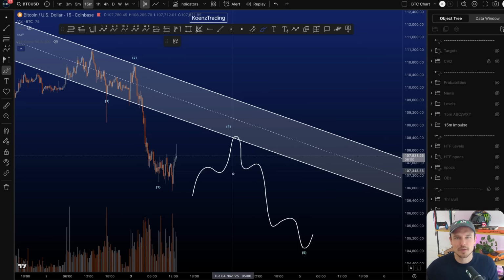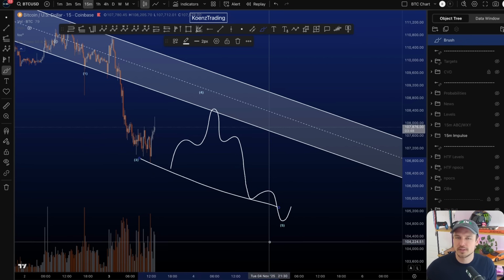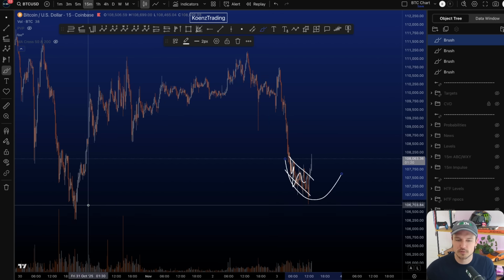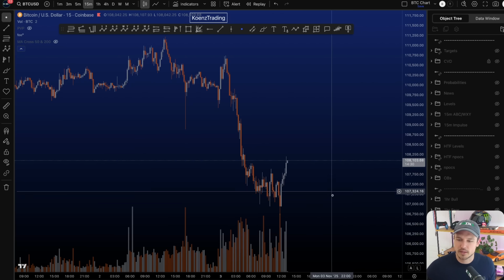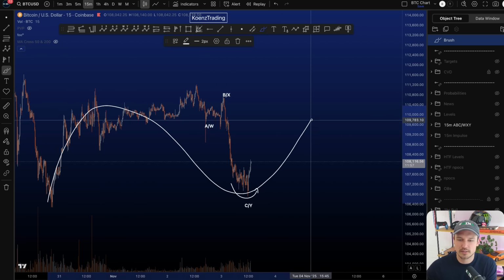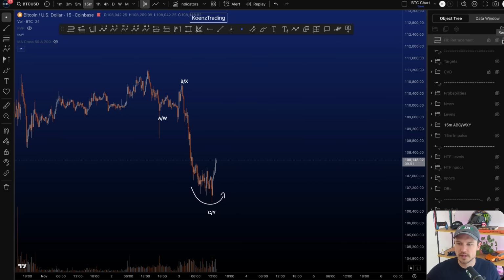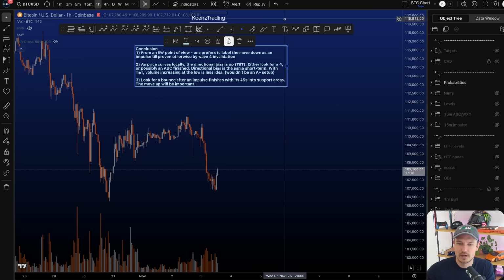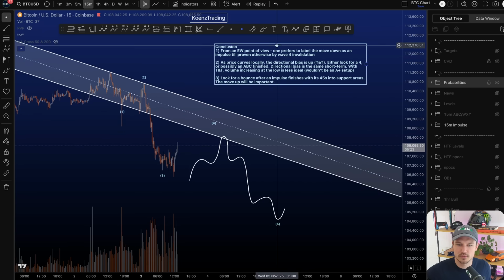BTC: Elliott Wave Analysis Price Prediction | 15 min | Bitcoin Forecast & Key Levels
In this video, I break down Bitcoin on the 15 min chart using Elliott Wave Theory. You’ll discover both bullish and bearish scenarios, plus the critical price levels and targets to watch.

$5000 in bonuses + Win iPhone 17 + Macbook Air + Airpods + Vision!

🕒 TIMESTAMPS
00:00 15 min Impulse
03:33 15m ABC/WXY
04:28 Trend & Turn
08:40 15 min ABC/WXY
11;21 Levels
13:20 News
13:29 Conclusion